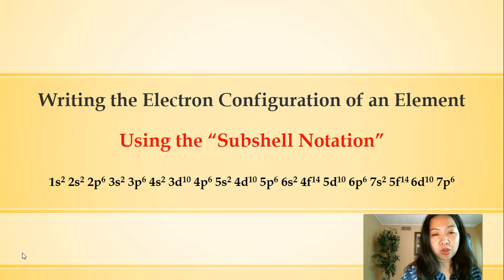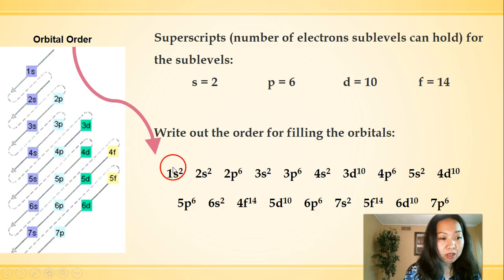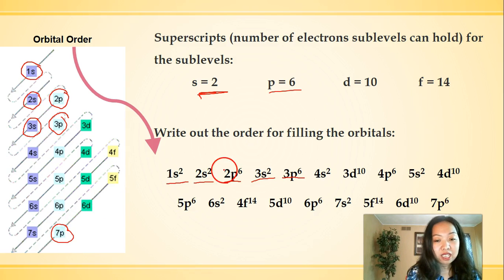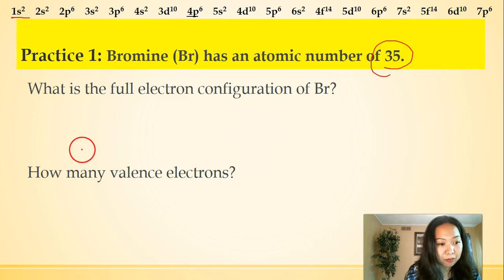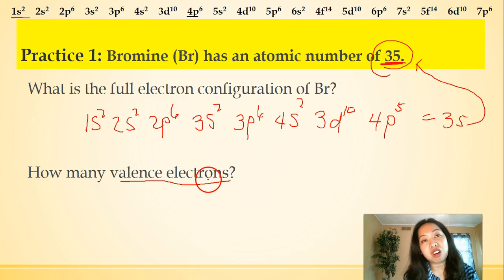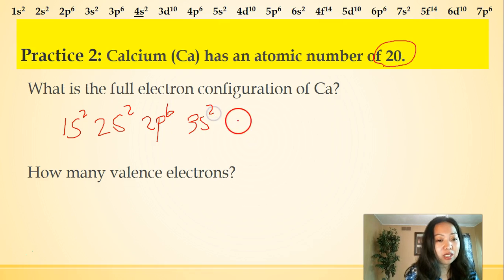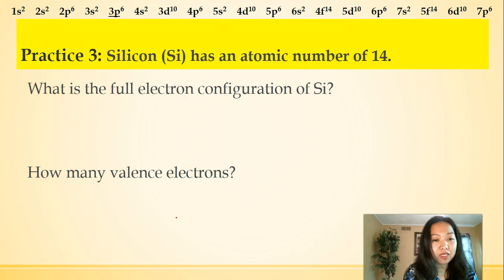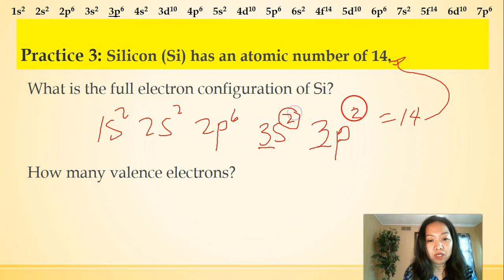Science Tutorial: Writing the Electron Configuration Subshell Notation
Writing the Electron Configuration of an Element using the Subshell Notation.